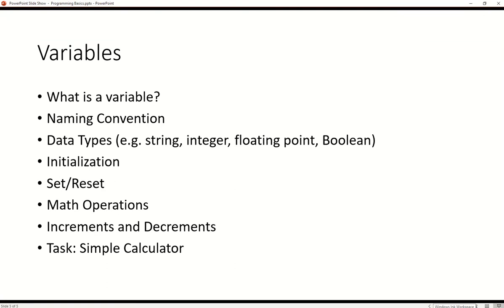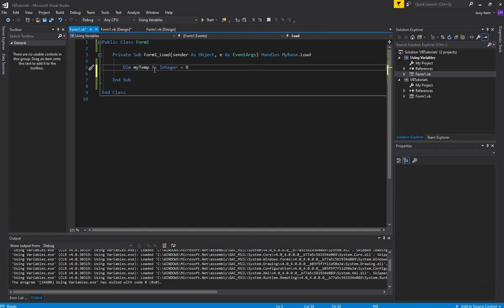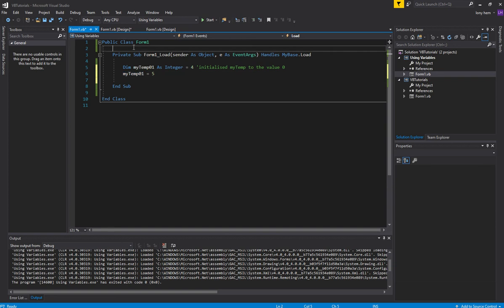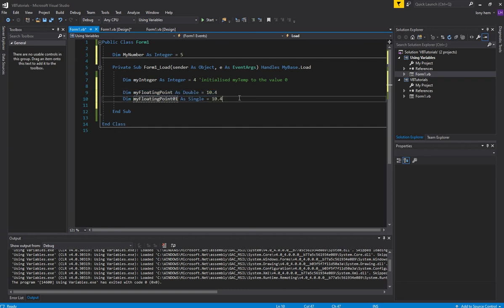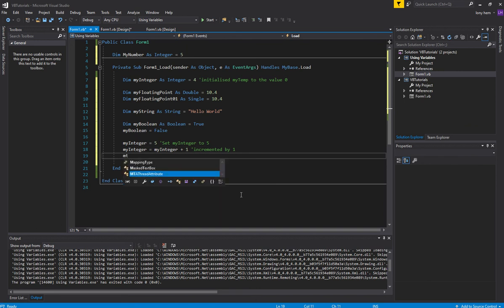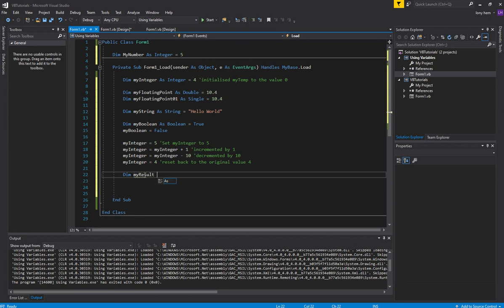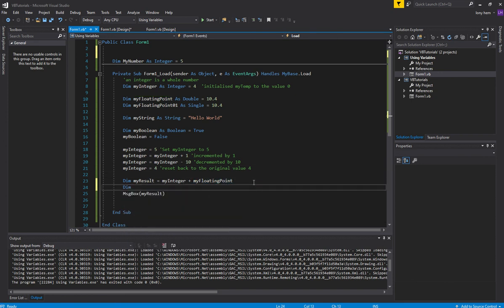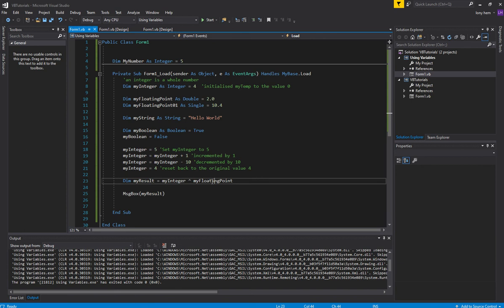VB108 - VB.NET Data-Types and Using Variables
Contents
- What is a variable?
- Naming Convention
- Data-Types
- Initialization
- Set/Reset
- Math Operations
- Increments and Decrements
- Task: Simple Calculator

Introductory Course to VB.NET with VS2017